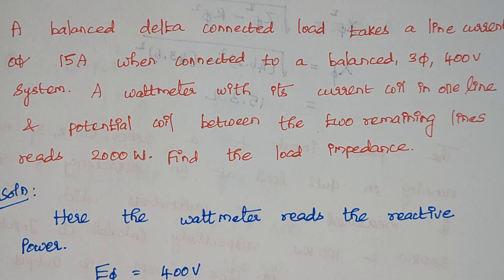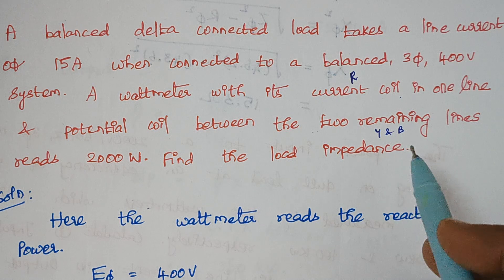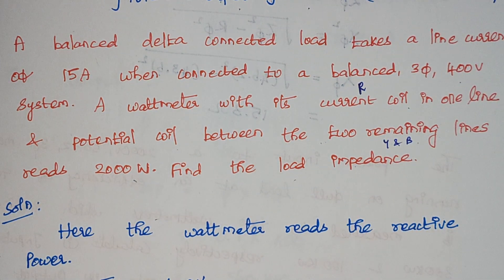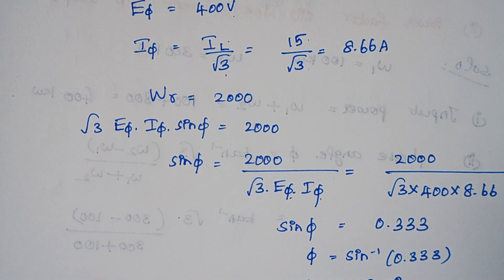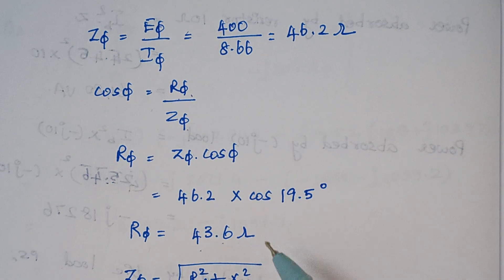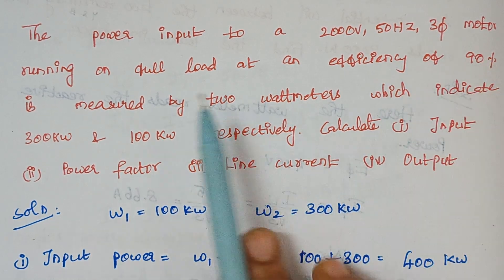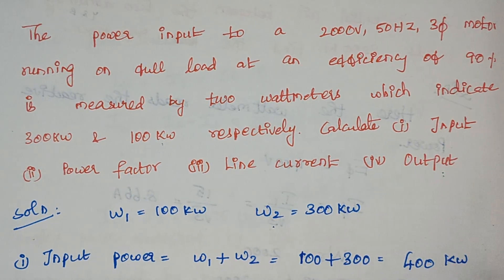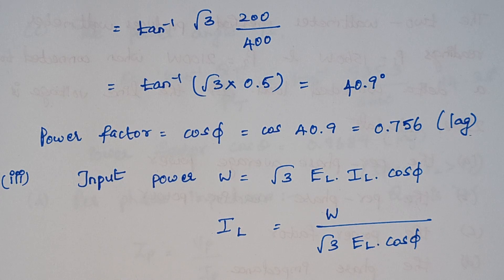Problems -13, 14 & 15 ( wattmeter measurements)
# wattmeter readings
# power
# reactive power
# real power
# power factor